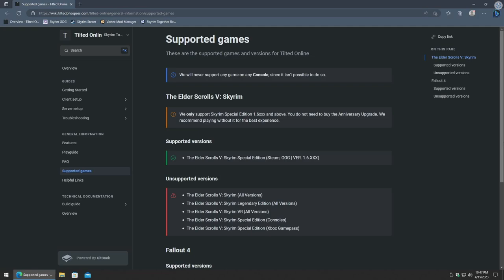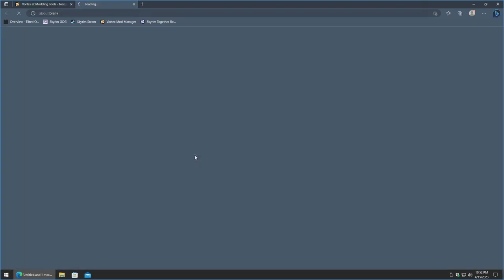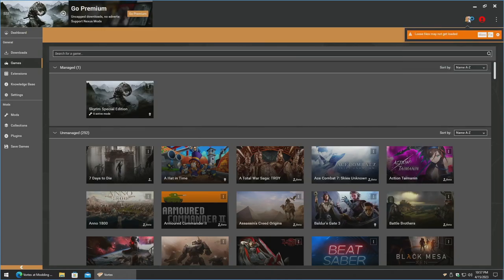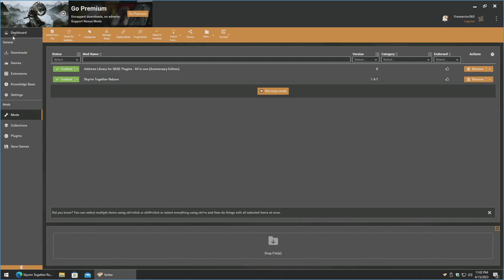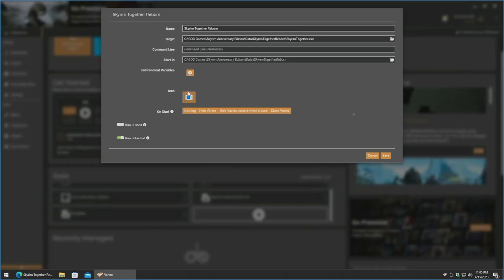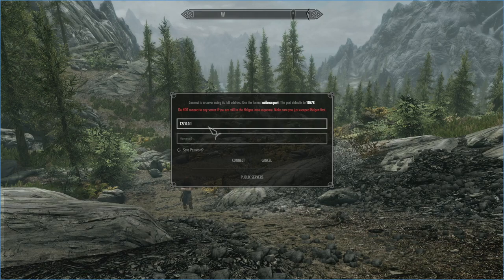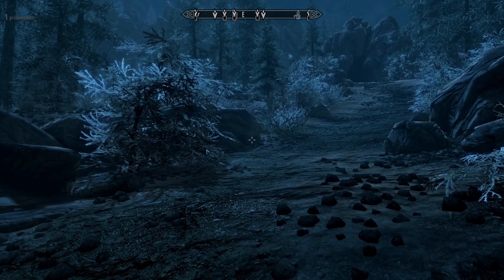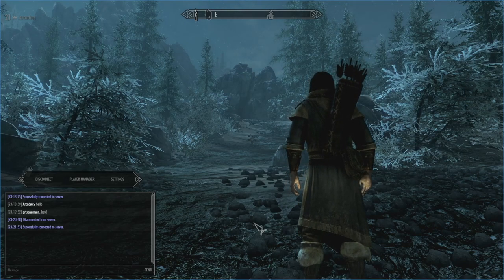How to Set Up Skyrim Together Reborn Using the GOG or Steam Version [2024]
This guide goes over configuring the Skyrim Together Reborn mod with your GOG or Steam version of Elder Scrolls V: Skyrim Special Edition version 1.6xxx.

In case you want to install a fresh copy of Windows 10 before diving into the Skyrim Reborn Together configuration check out my guide on it:

Default Skyrim game install paths:

GOG Install Path: C:\GOG Games\Skyrim Anniversary Edition
Steam Install Path: C:\Program Files (x86)\Steam\steamapps\common\Skyrim Special Edition

Location for Skyrim Together Reborn files after the mod has been installed if left as default:

GOG Path: C:\GOG Games\Skyrim Anniversary Edition\Data\SkyrimTogetherReborn\

Steam Path: C:\Program Files (x86)\Steam\steamapps\common\Skyrim Special Edition\Data\SkyrimTogetherReborn

0:00 Intro
0:23 Wiki Page Overview
0:50 GOG Game Page
0:56 Steam Game Page
1:02 Version Requirements
1:35 Vortex Mod Manager Client Install
3:23 VMM Game Management
5:37 Skyrim Together Reborn Mod Page Config
6:33 Logging into VMM Client
6:56 Installing Skyrim Together Reborn Mod
7:27 Checking Over the Enabled Mods
7:53 Configuring the Game Launcher in VMM
11:22 Overview of the Mod
16:51 Ending Comments